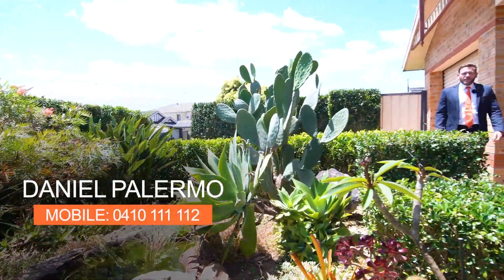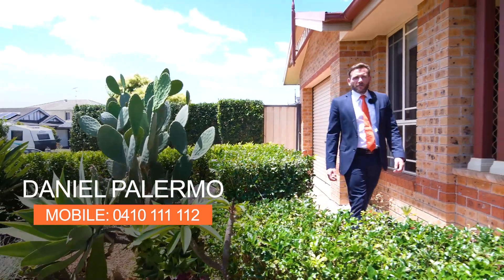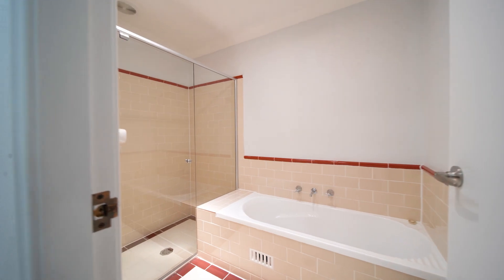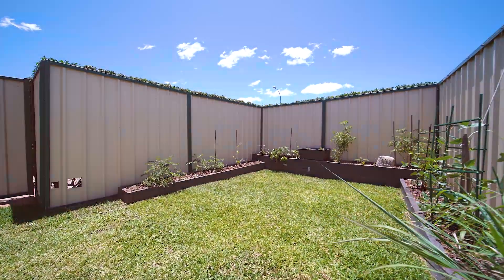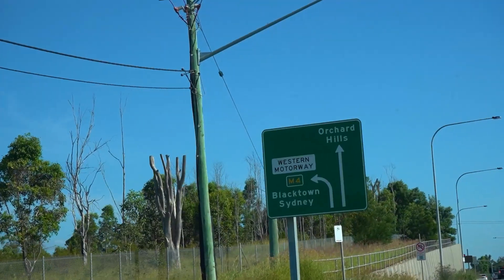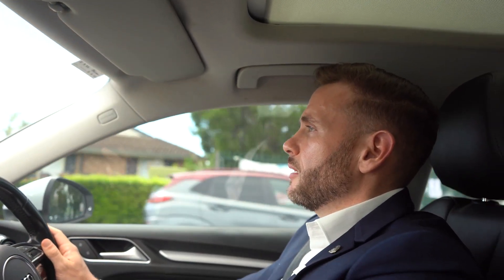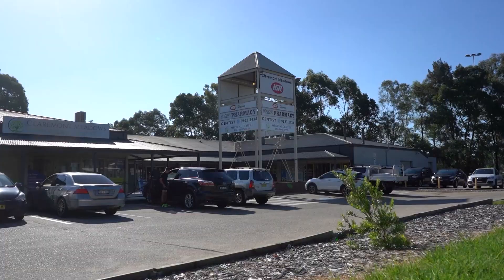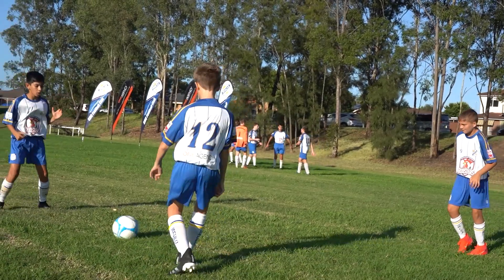8 Paganini Cres Claremont Meadows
Just Listed For Sale - 8 Paganini Cres Claremont Meadows